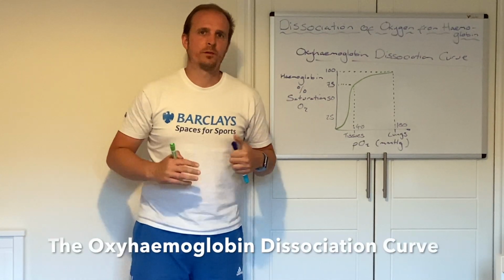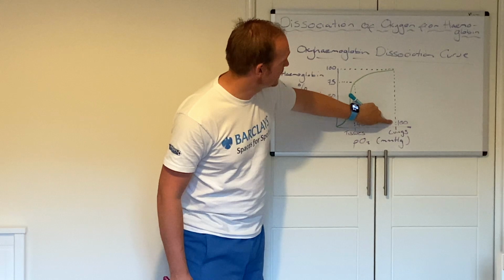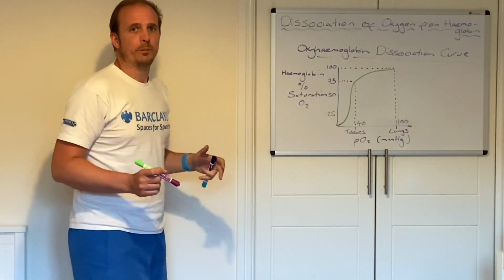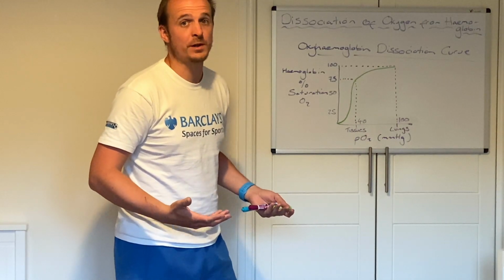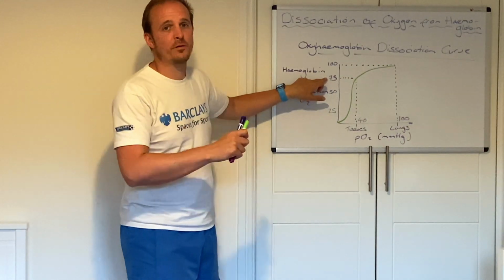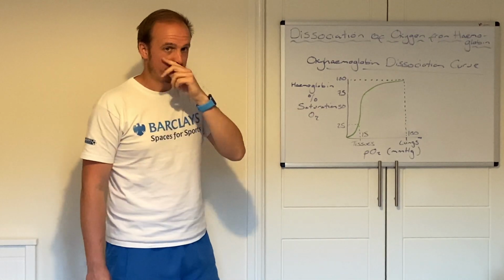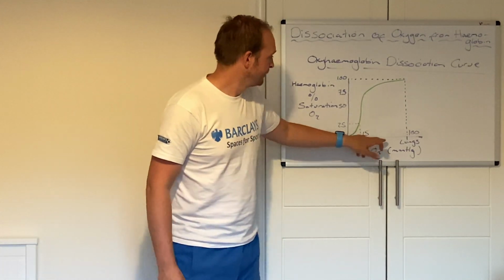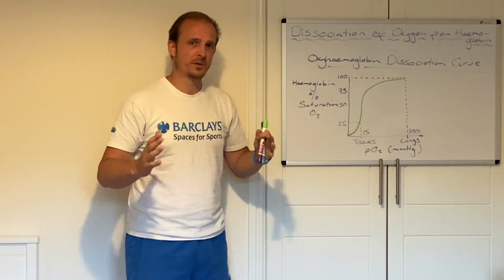The Oxyhaemoglobin Dissociation Curve During Rest & Exercise